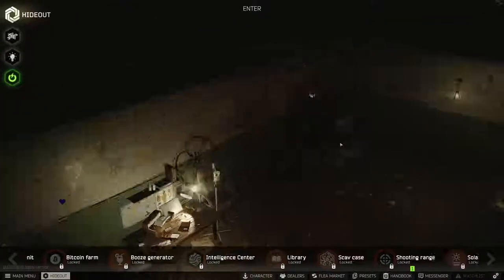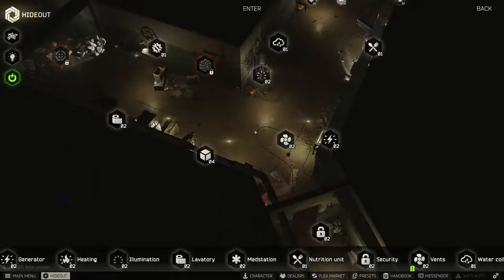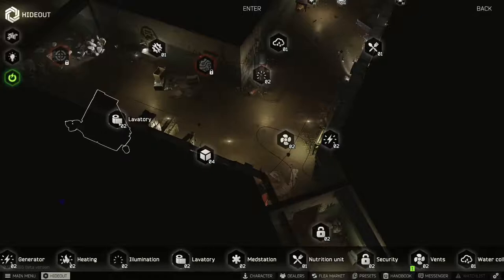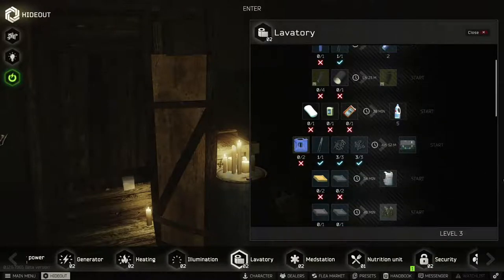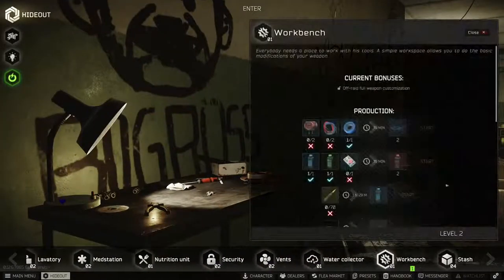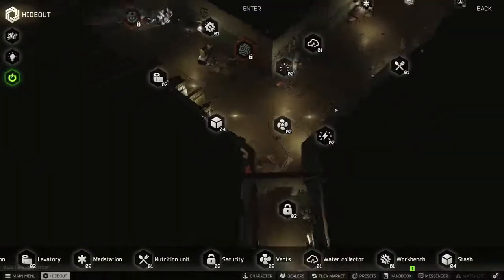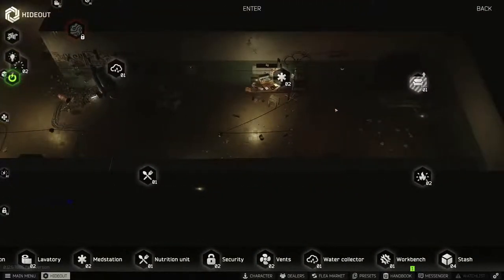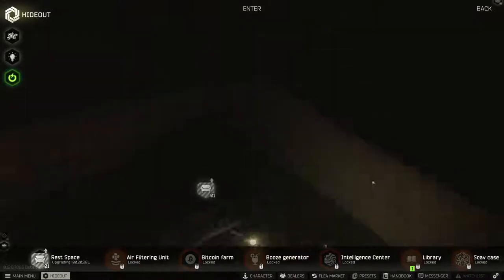EFT -- Starter Tips and tricks